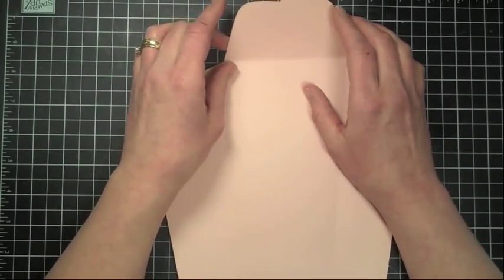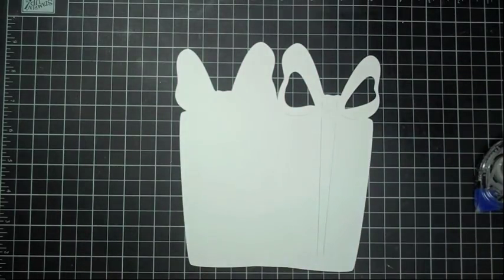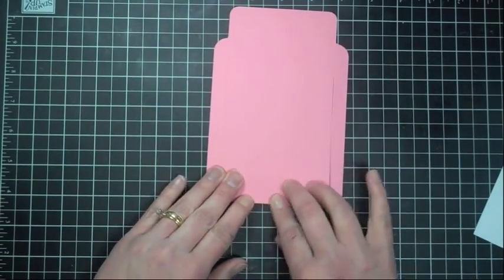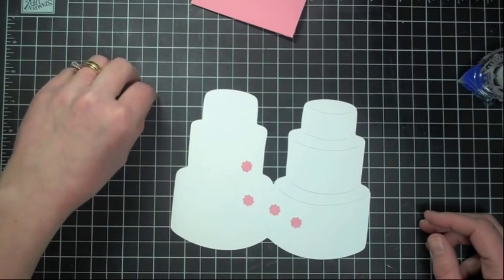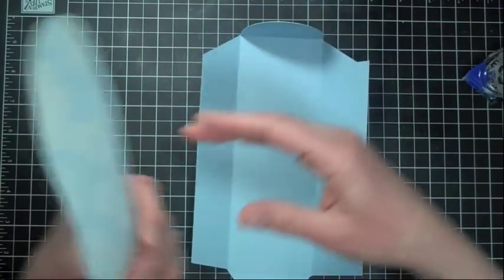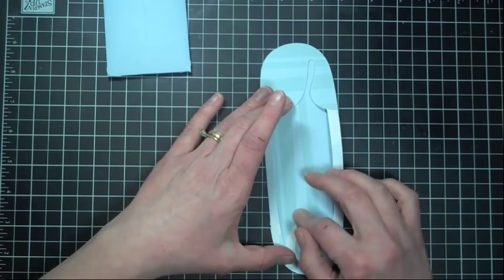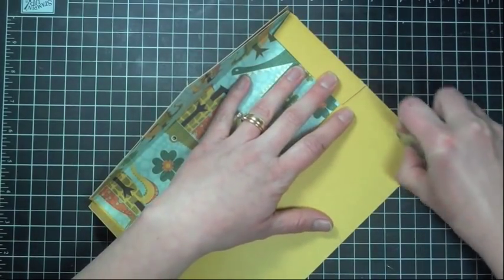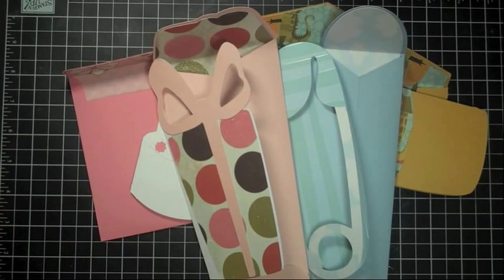Wild Card #26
Today's video feature 4 cards from the Cricut Wild Card Cartridge. We are working on the present, cake, safety pin, and band aid cards.